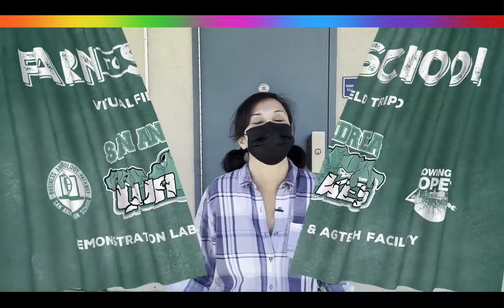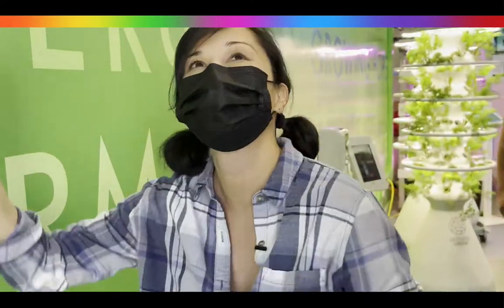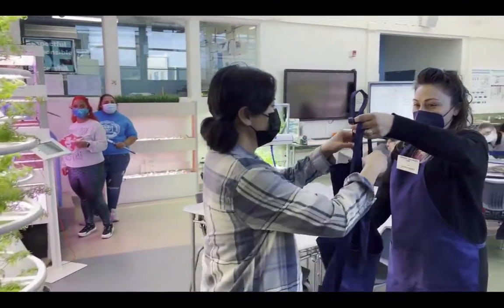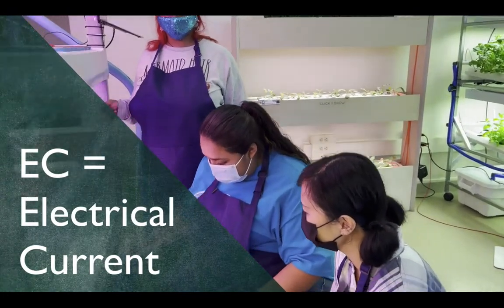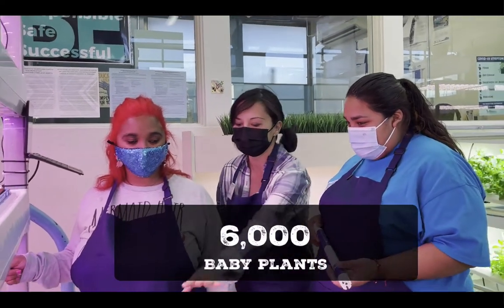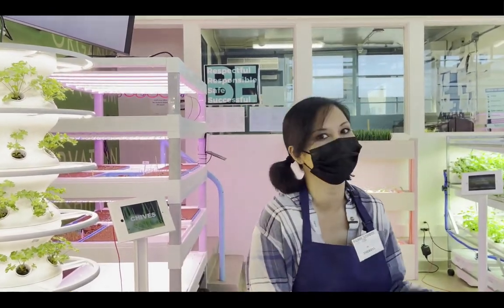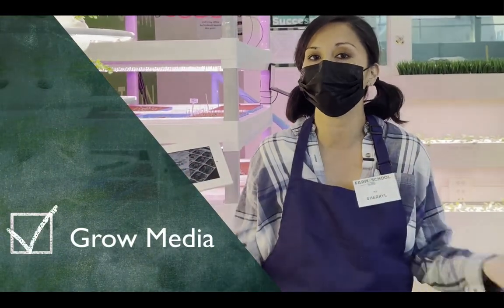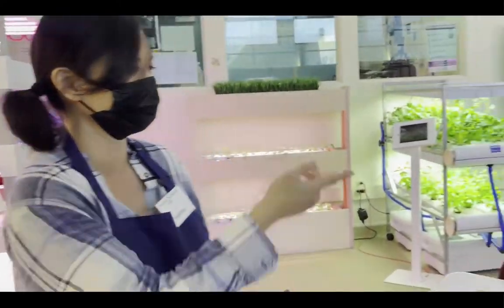Virtual Field Trip Step 1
Welcome to San Andrea's High School AgTech Facility as you tour our Demonstration Lab, Outdoor Growing Area, and Commercial Primus Certified Greenhouse.  This is step 1.  Join us on a Virtual and Interactive Field Trip with your elementary (K-5) class. This is the capstone activity that is part of our Farm to School Program.  You will need your Virtual Field Trip kit to make this feel more interactive.